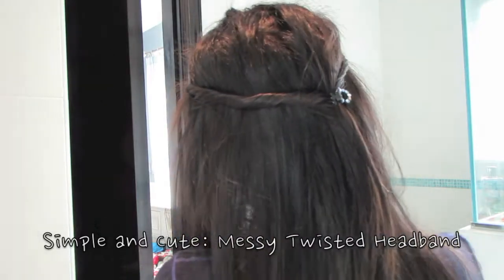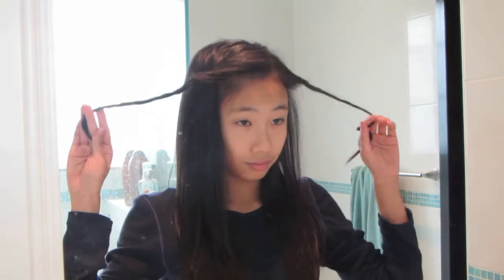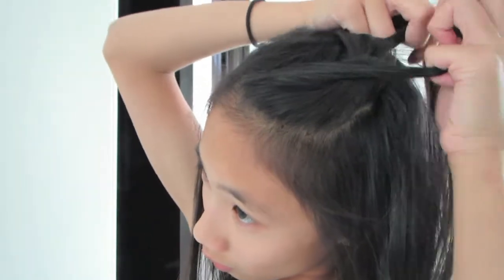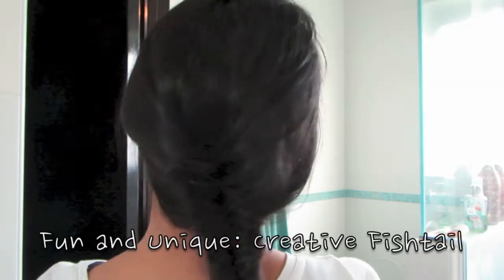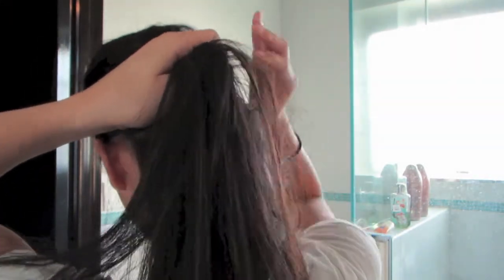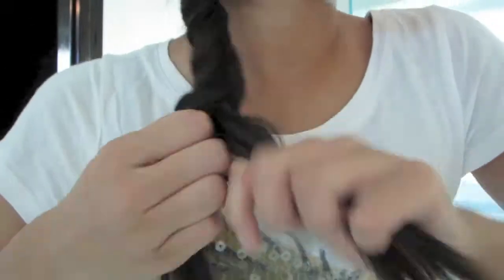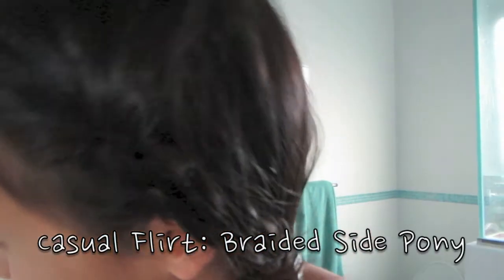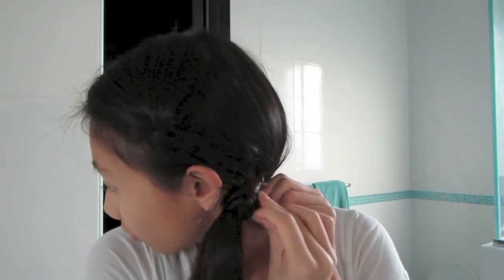Quick and Easy NO HEAT Fall Hairstyles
Heyyy theeerree :)

Have any suggestions?

xoxo, Ashley

Kik: chicbeauty19